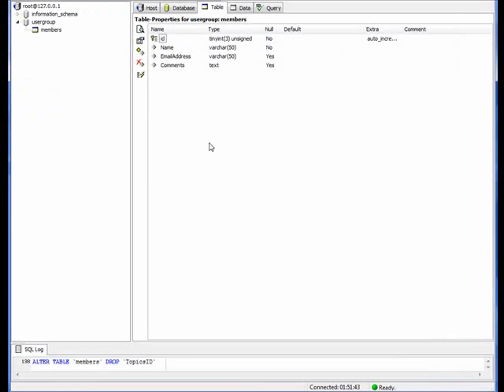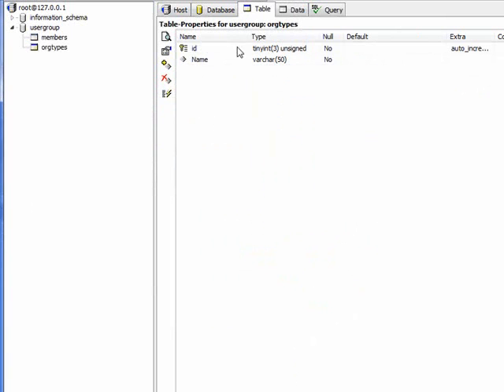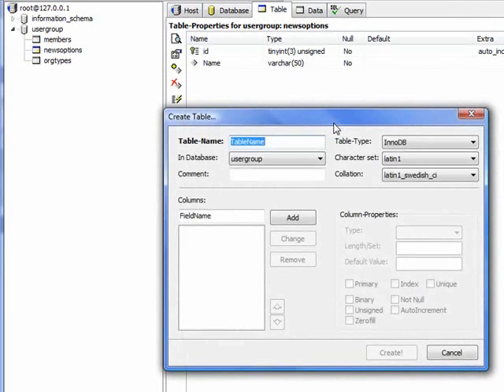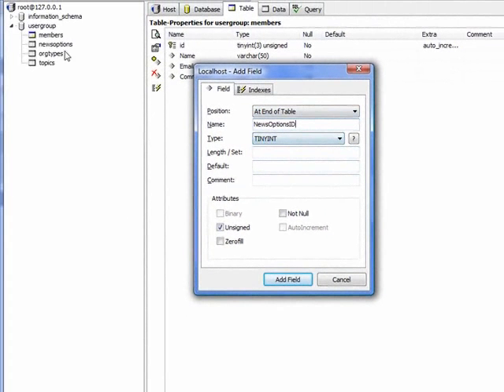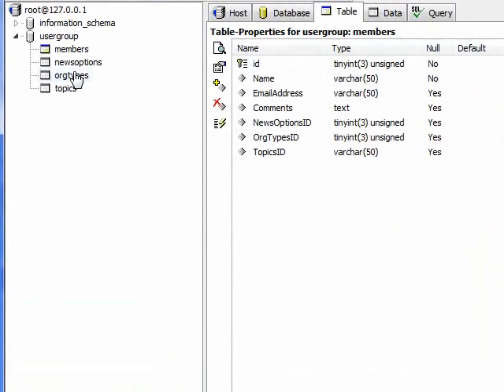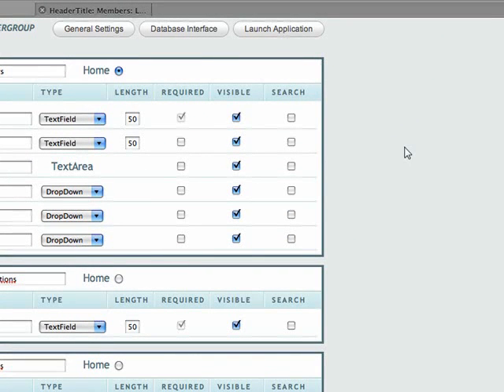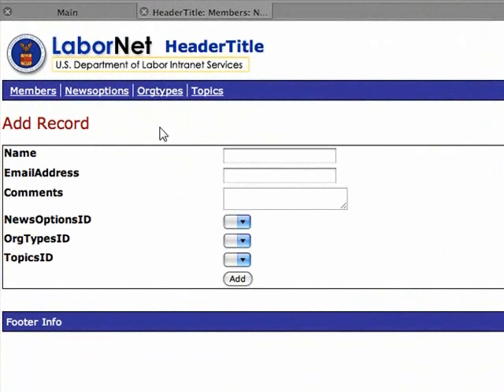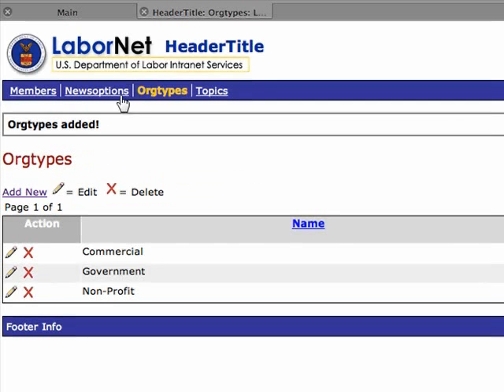Code Generator Demo - Part II-A: Add Lookup Tables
Demo of a Code Generator that will create a web application by introspection of database objects